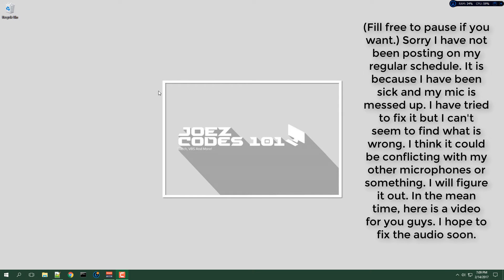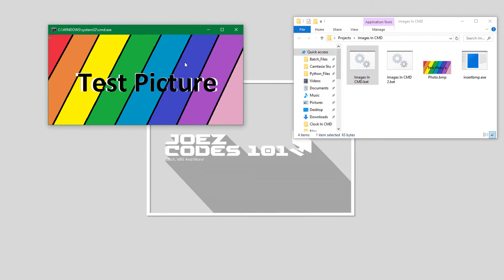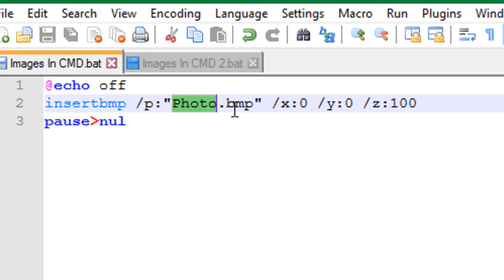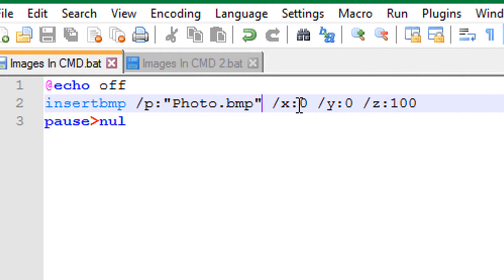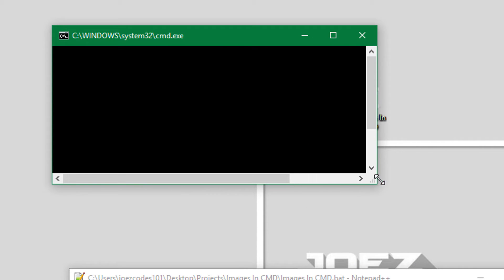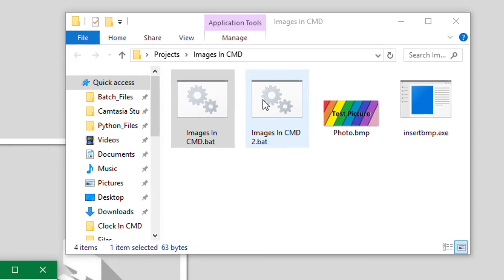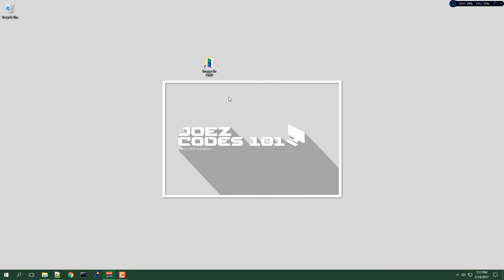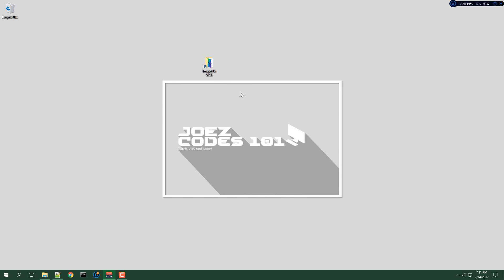Images In CMD! | Tips and Tricks! #7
Hello YouTube!

In this video, I show you how to Display Images In CMD! Note that the images need to be in the BMP format to function with this program. There is a link below that will help you convert photos to BMP.
Hope you like the video. If you have any ideas for future videos, please leave them down in the comments below.

Thanks again!